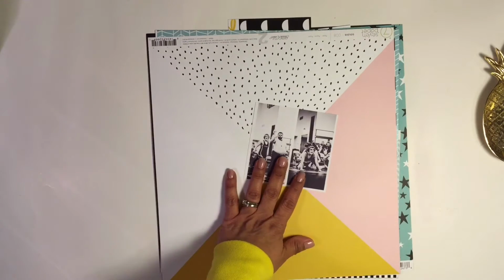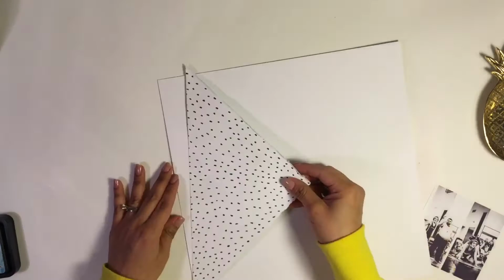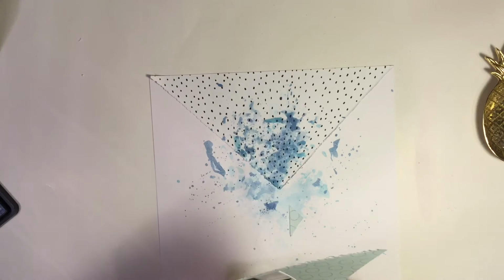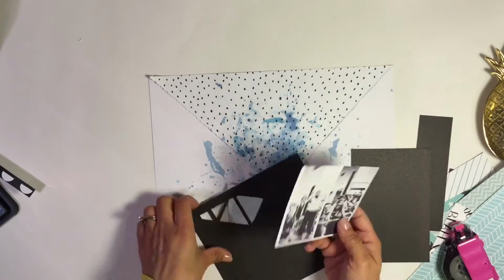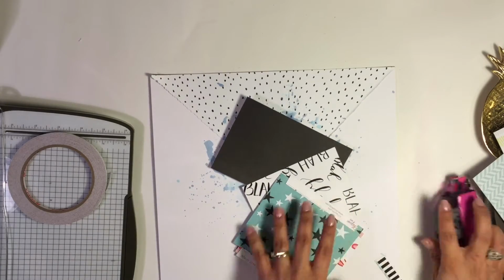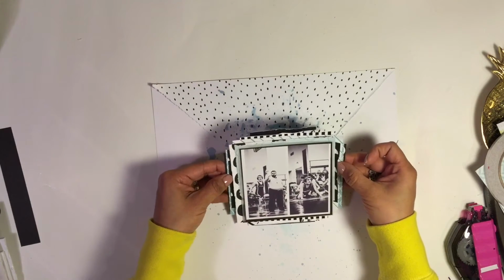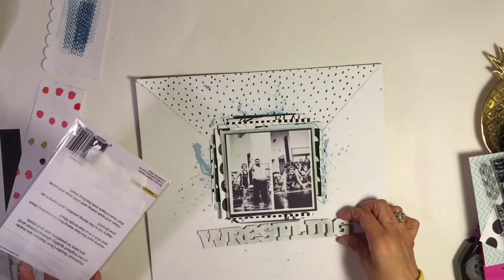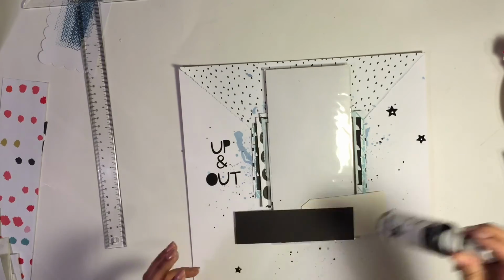Up & Out - Layout Challenge with Oh Snap Gonzo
Layout Challenge with Oh Snap Gonzo
*Distress Inks
*Chipboard
*Masculine Layout/photo of a male

I used my March 2016 Clique Kit!  March kits are still available in the Clique Kits shop!